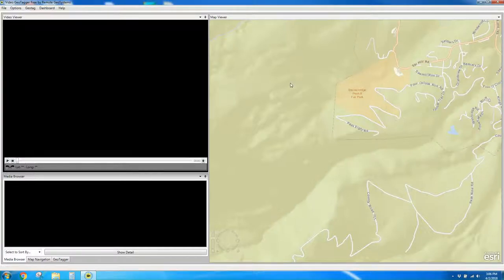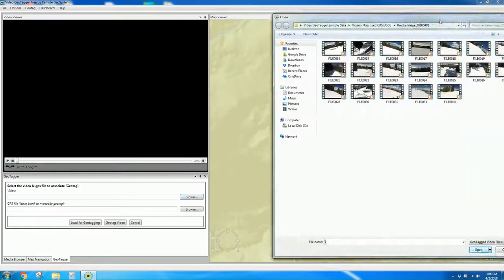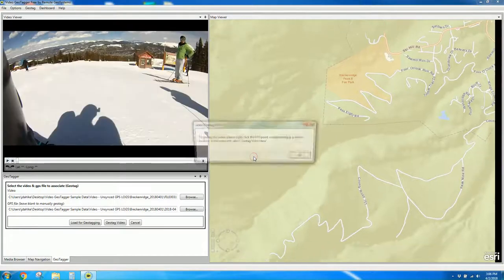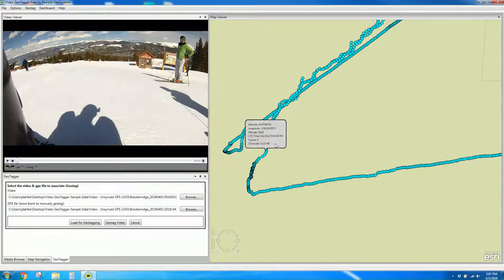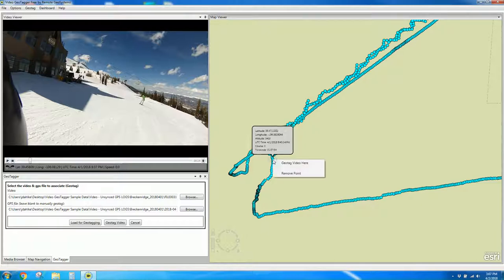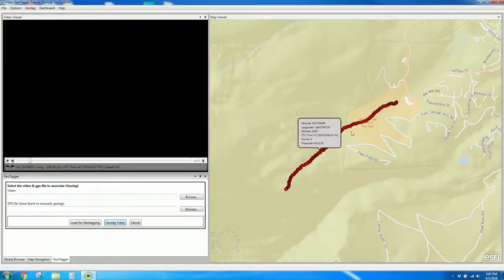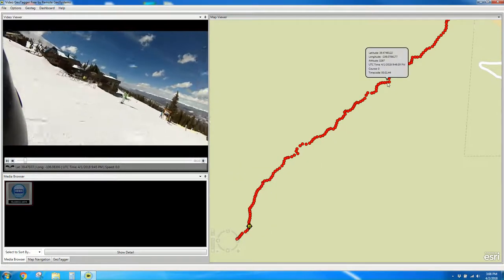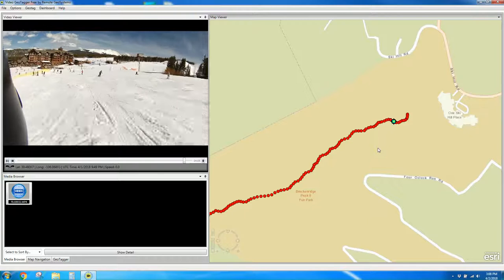How to Geotag Video from Any Action Camera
Ever wanted an easy and free way to continuously geotag videos with GPS points from any action camera? This video shows you how using and helmet video camera, a GPS track log from a smartphone app and Video GeoTagger by Remote GeoSystems.